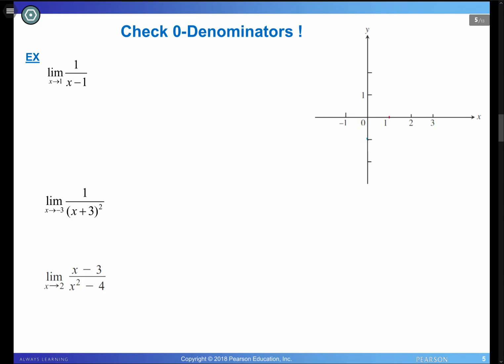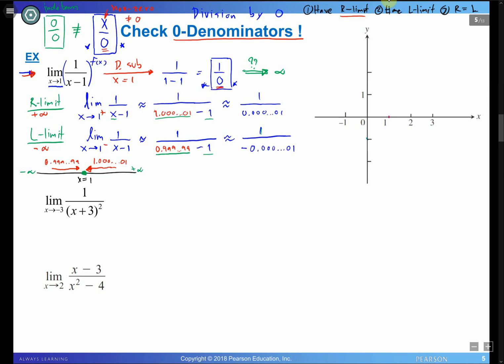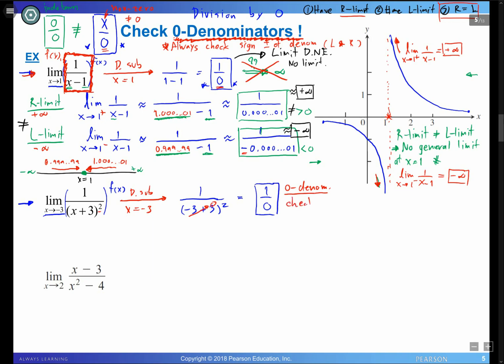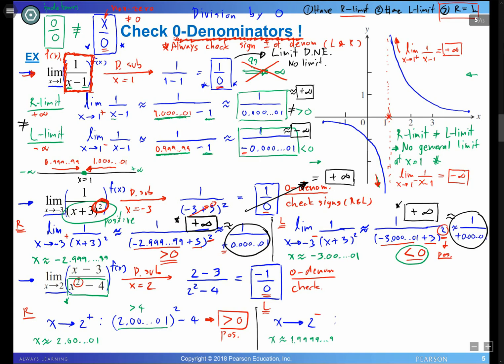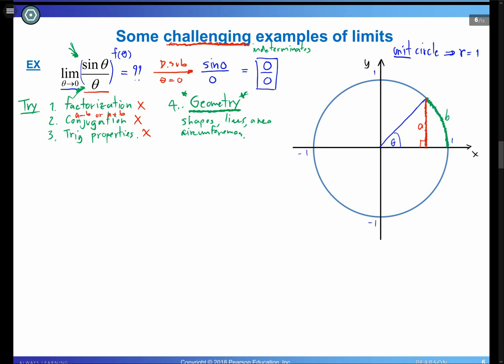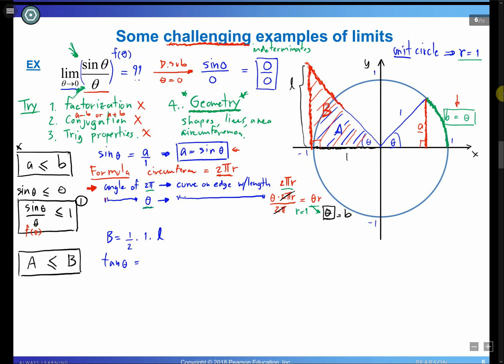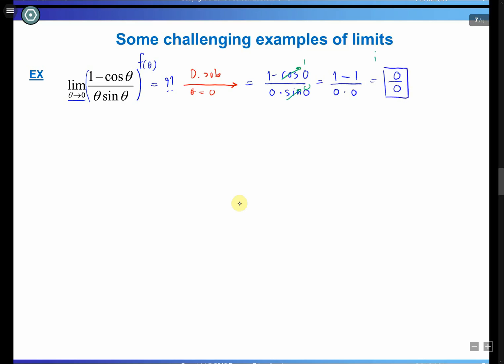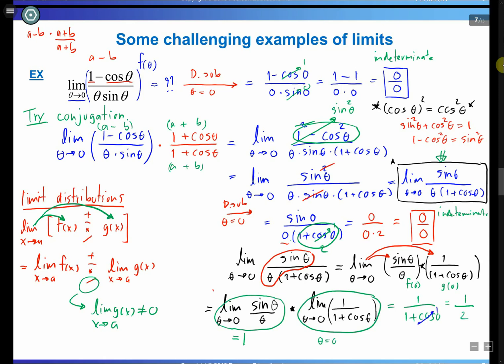CAL 1 (2021) - Aug 17 - Limits (more examples)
More examples on the calculations of limits.